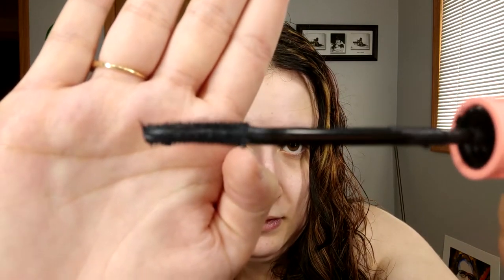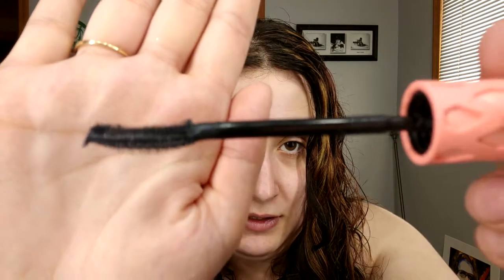New Home and Stuffs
Hey everyone! So, I haven't posted anything in awhile and I mean AWHILE. BUT! I am back and ready to start recording again. Today is a GRWM! Enjoy pretties!